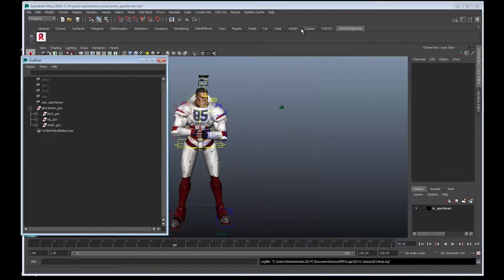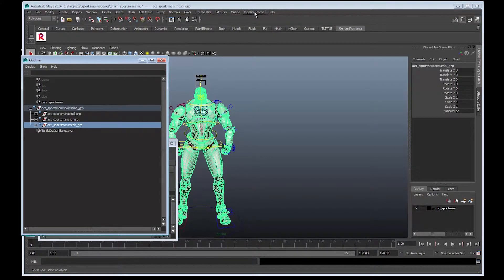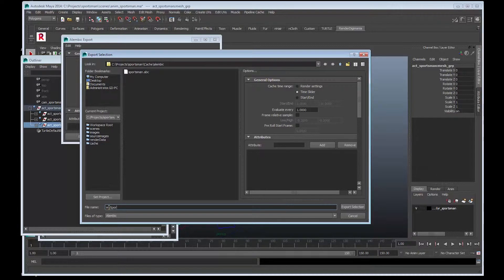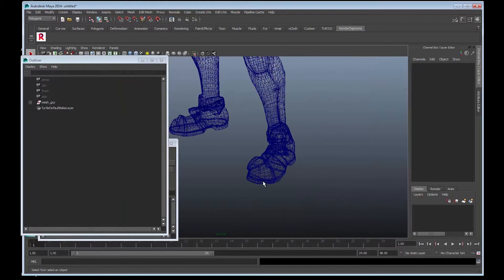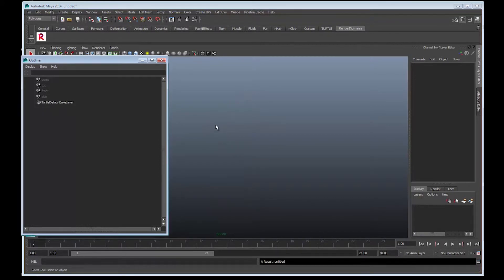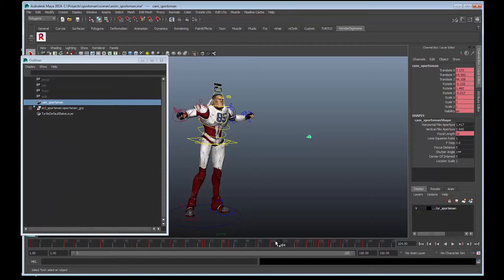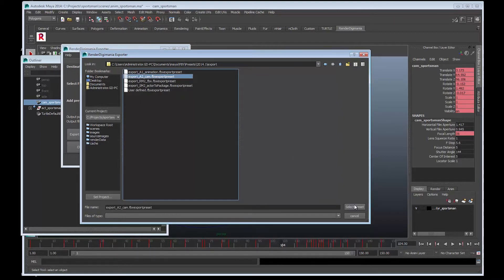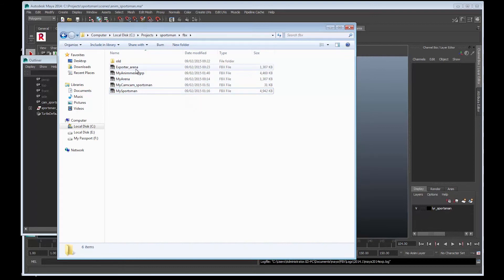Exporting Animation from Maya - Part 2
Part 2 of RenderDMs tutorial on how to export animation from Maya ready for import into RenderDM